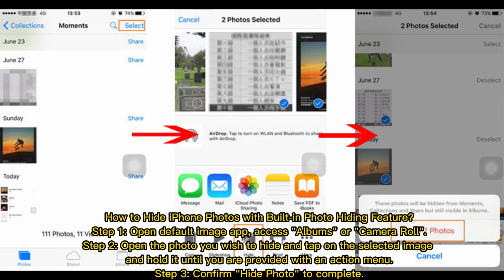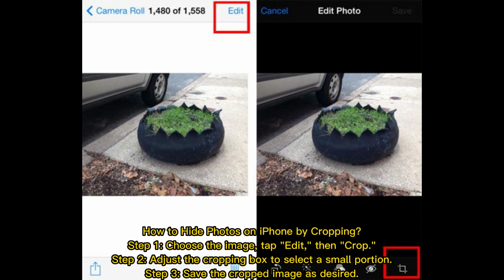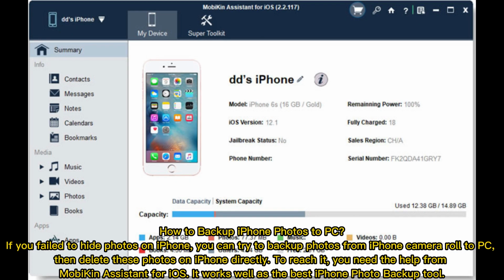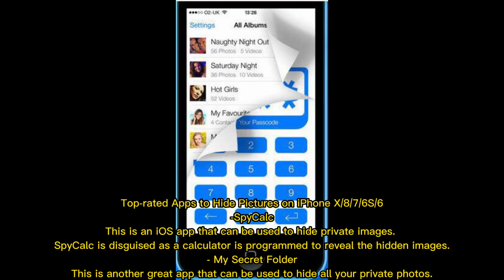How to Hide Photos on iPhone 14/13/12/11/X/8/7/6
You may wish to hide some pictures on iPhone for some reasons, then this video could be an ideal instruction for you. Just watch it to learn the best way to hide photos on iPhone 14/13/12/11/X/8/7/6 easily.